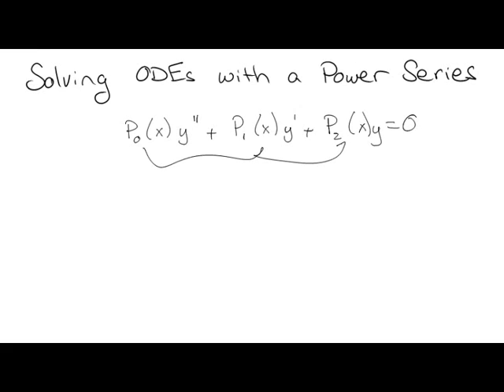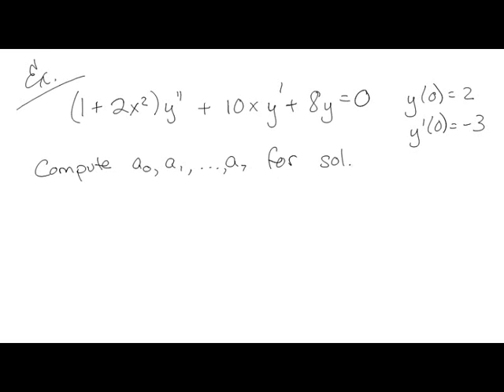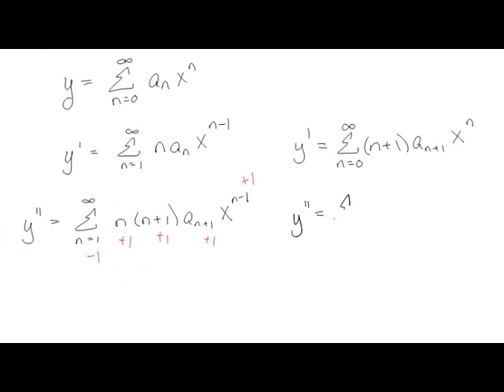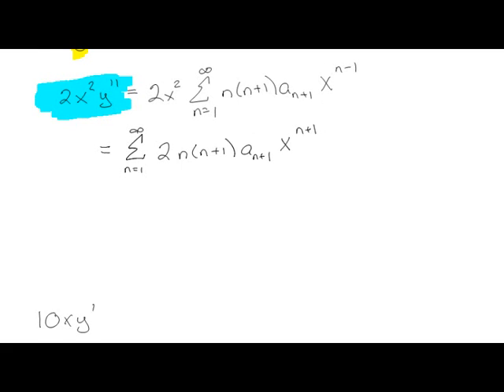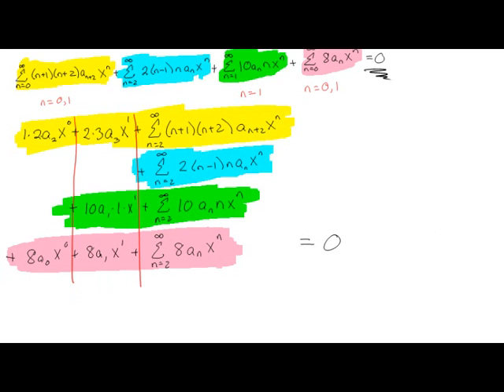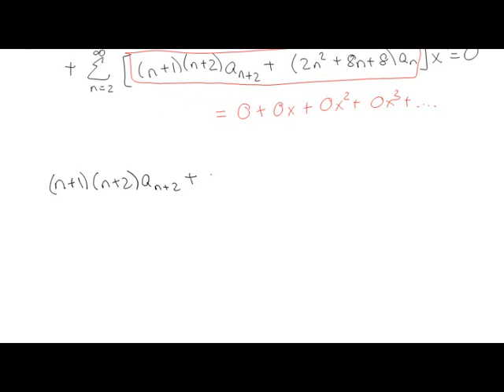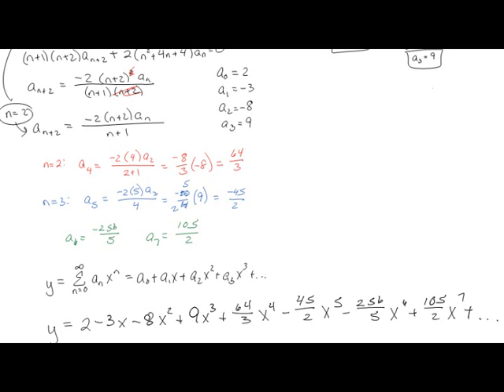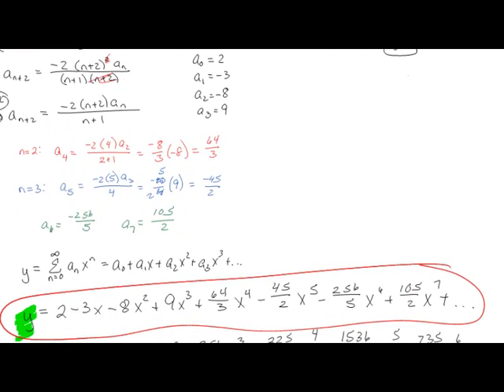Power Series Solutions for ODEs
There's a just a bit of theory that you need to formally solve polynomial ODEs with power series.  We present that theory and then work through a full problem so you can see how awesome it is!